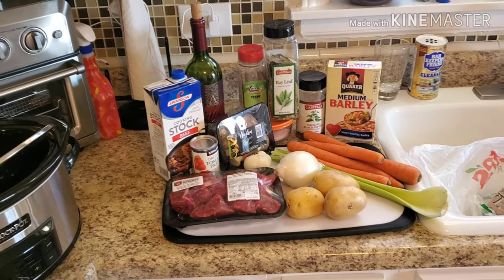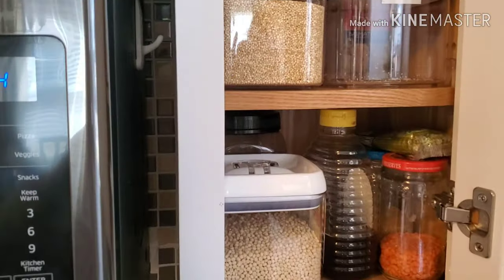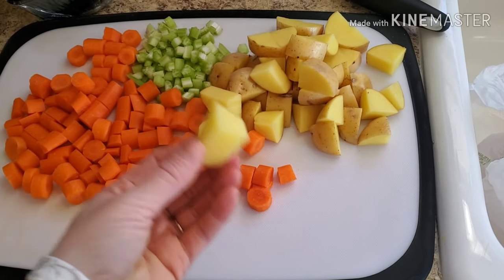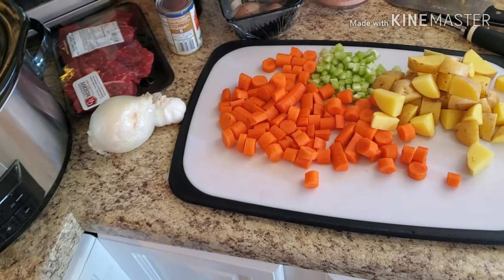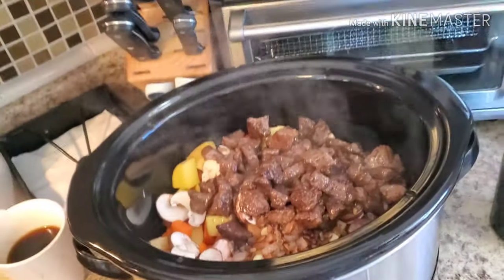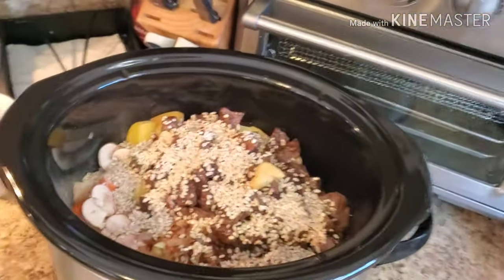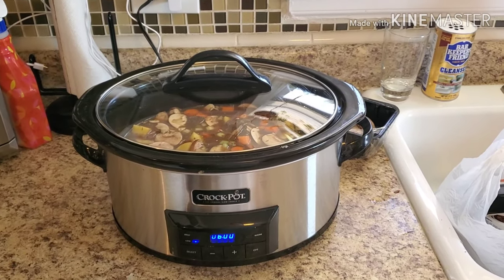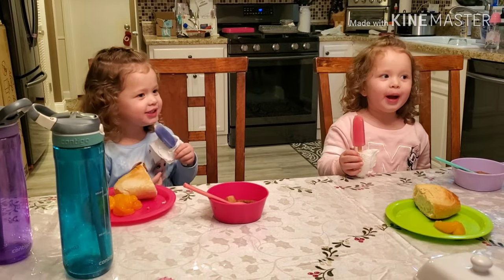Crock Pot Beef Barley Soup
This beef barley soup is the perfect thing to warm your bones on a frigid winter day. I add red wine and caramelize the onions for extra flavor.